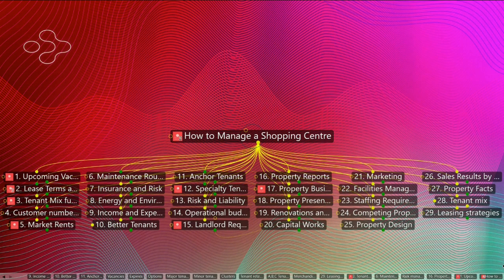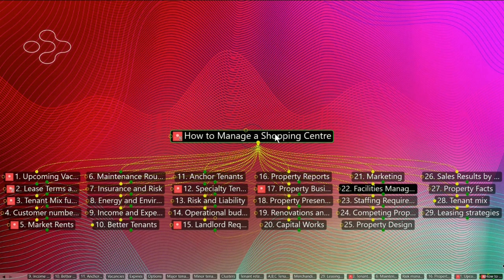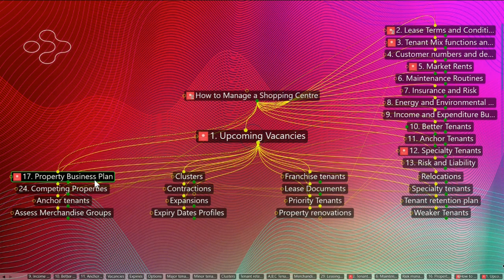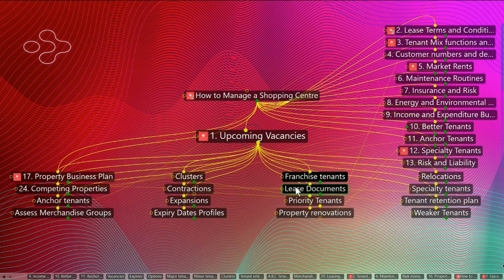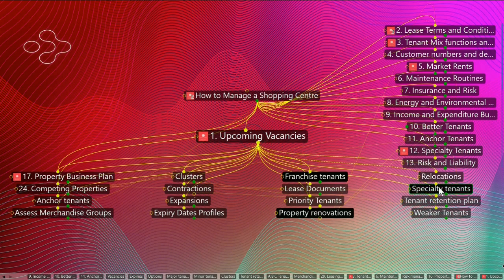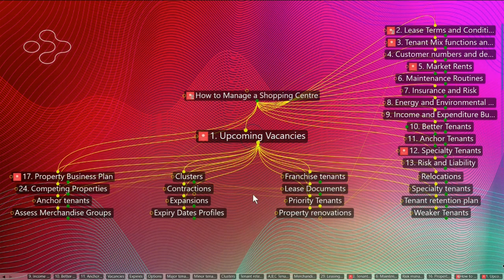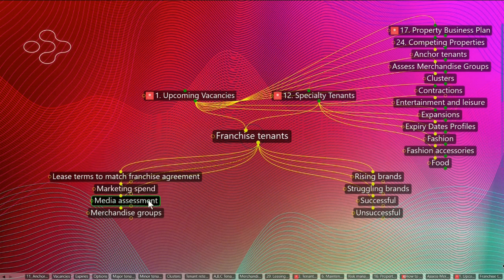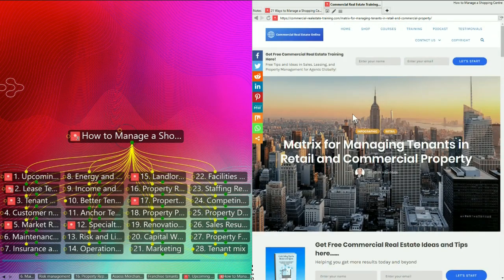Vacancy Management Strategies for Shopping Centers and Malls Today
Use these ideas to optimize your tenant mix and reduce your vacancies in your shopping centre over time.  This video goes into the elements of vacancy assessment and management in retail property.